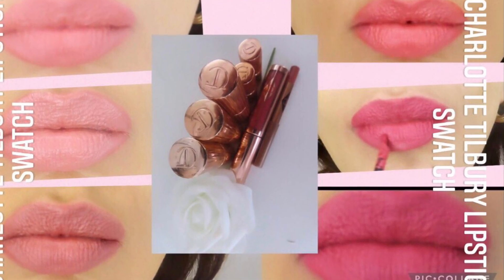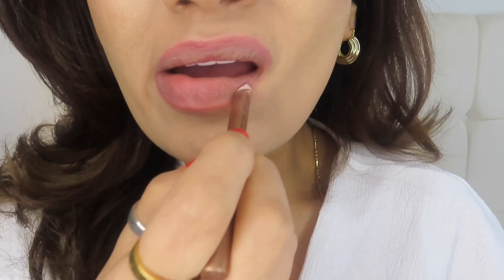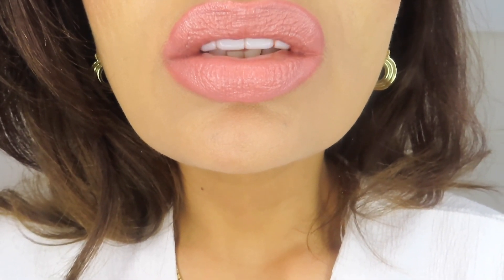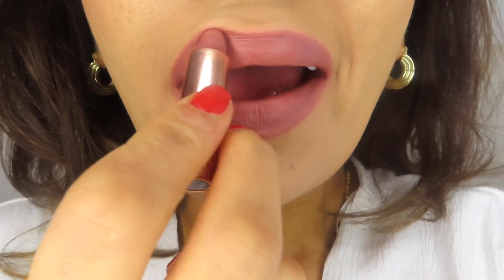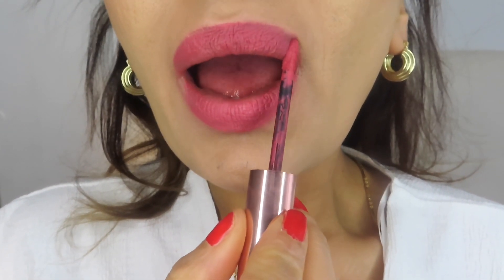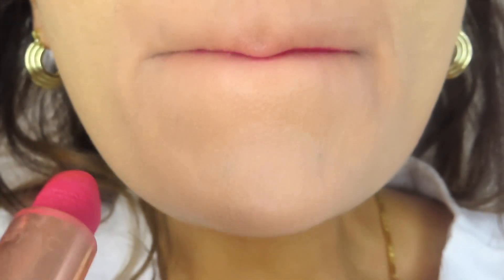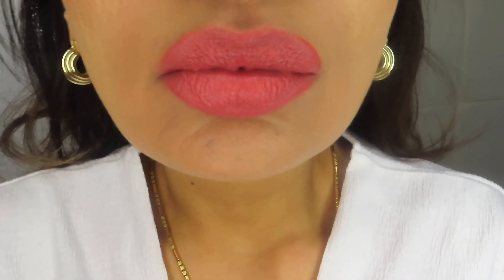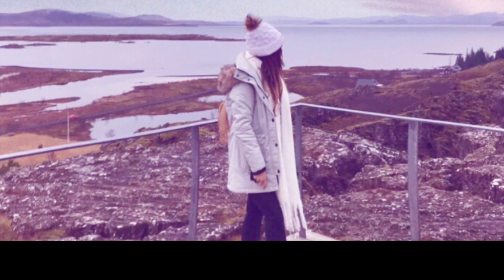CHARLOTTE TILBURY LIPSTICK SWATCHES AND TRY ON | Pillow talk and many more.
Hey everyone 🤍

Hope you are well and taking care of yourselves.Today video is another swatch video since I find them helpful .
I figured I might be able to help  someone else out there.

Hope you guys enjoy and if you have any questions please don’t hesitate to ask .

Lipsticks woren
Pillow talk
Kim K
Very Victoria
Too bad I’m bad
Sexy Sienna